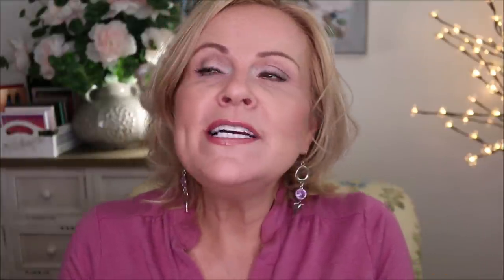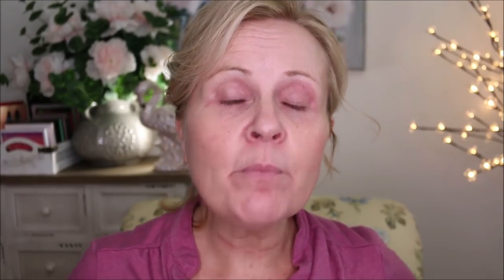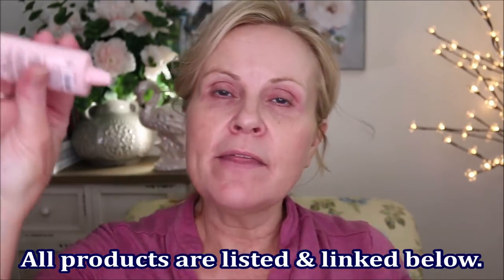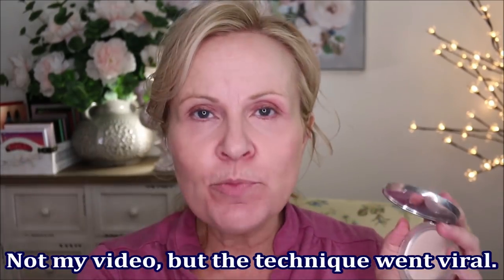EVERYDAY MAKEUP for Mature Skin Over 40 - Wrinkles, Texture, Age Spots & Downturned Eyes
Natural everyday makeup tutorial for mature skin with wrinkles, downturned eyes, age spots, dark spots, redness, crows feet, frown lines...you name it, as a mature woman, I've GOT IT! And today I'm sharing some of my favorite makeup products and makeup techniques for the over 40 woman. Enjoy & happy Tuesday!

*products mentioned:
Wet N Wild Impossible Primer
No7 Lift & Luminate Pressed Powder in Light
Sonia Kashuk Large Powder Brush (new version available)
No7 Lift & Luminate Foundation in Cool Ivory
mixed with Sephora Best Skin Ever Foundation in 30P
Sonia Kashuk Huge Body Blender
BH Cosmetics Smitten in Switzerland
Sonia Kashuk Fan Highlighter Brush
Large Fan Kabuki Brush
Fenty Beauty Cream Blush in Petal Poppin'
Sigma Angled Stipple Cream Brush
Rimmel Exaggerate Lip Liner in Rose Quartz
Milani Keep It Full Gloss in Nude Shimmer
Essence 24ever Full Volume Mascara

Also, if you would like to help a little more, when watching one of my videos please watch it all the way through, that helps to show the YT algorithm that people are interested in my video. If you have time, watch one or two of the ads shown with the video, that's the only way YouTubers get paid at all, if people watch the ads. So if you have a favorite Youtuber, you now know how you can support them with these little tips.